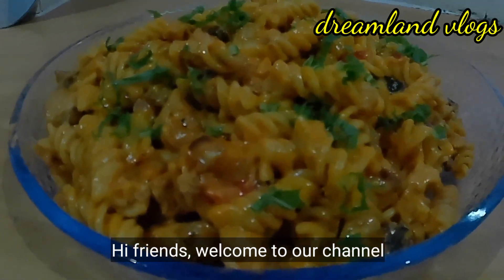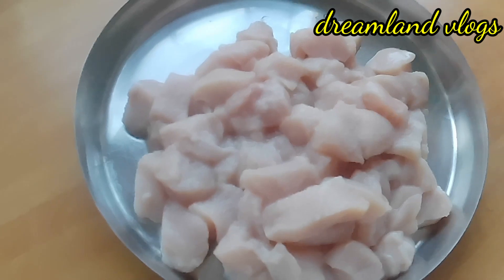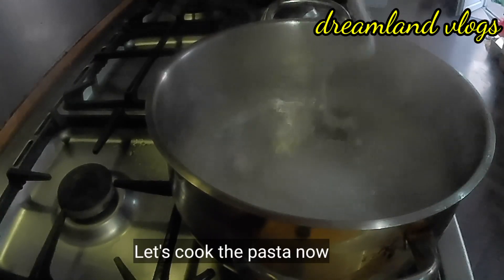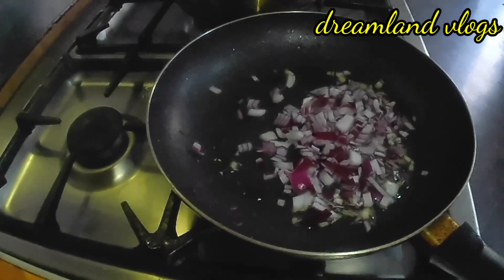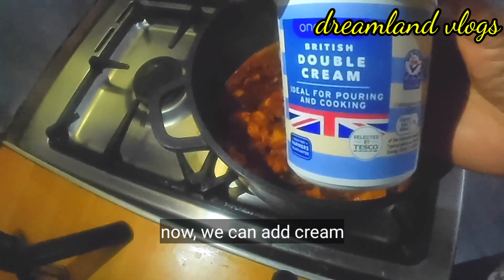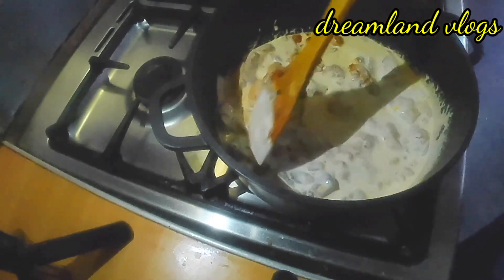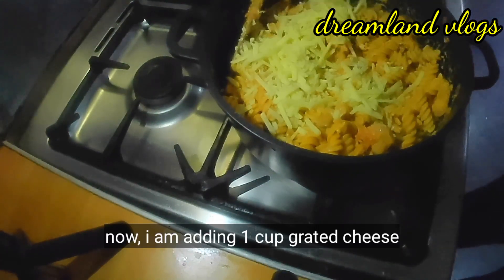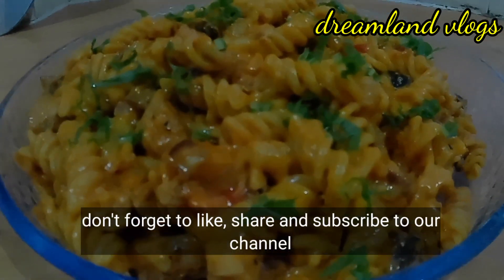ഈ പാസ്തക് ഇത്രേം രുചി ഉണ്ടാരുന്നോ? 😋😋😋chicken pasta/cheezy pasta/creamy chicken pasta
It's a delicious pasta recipe with chicken , veggies, cheese and cream. It can be prepared very easily at home.
Let's try this recipe  and enjoy👌😋

# easy chicken pasta
chicken pasta restaurant style
pasta with cheese
chicken pasta with cheese and cream